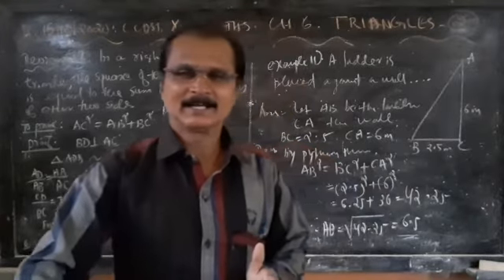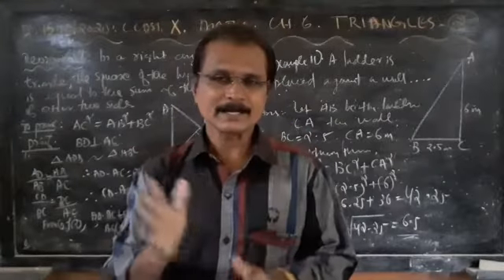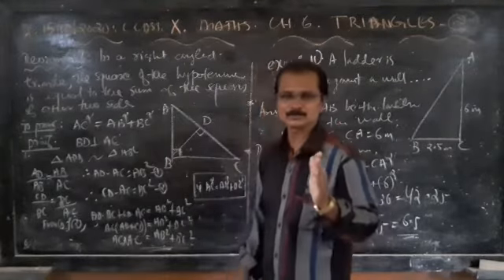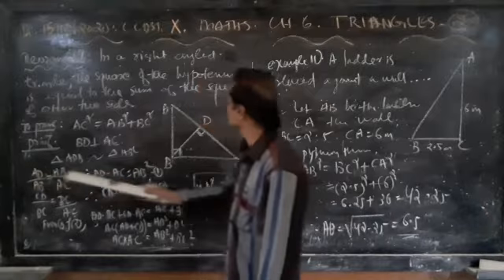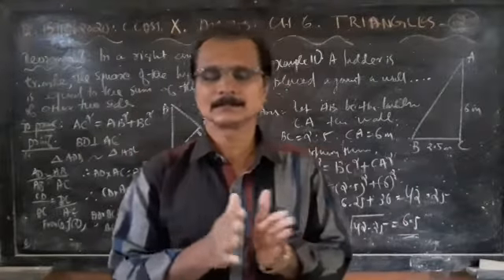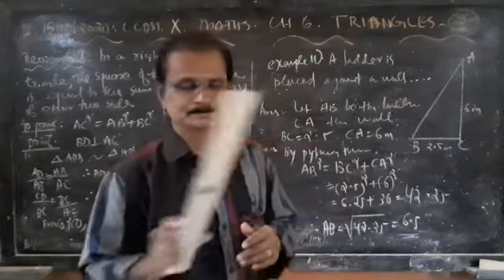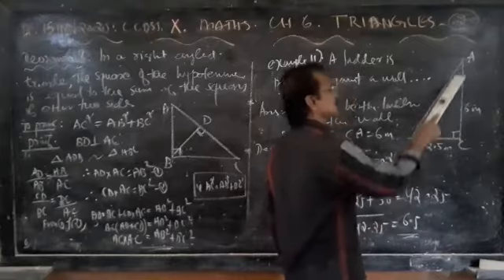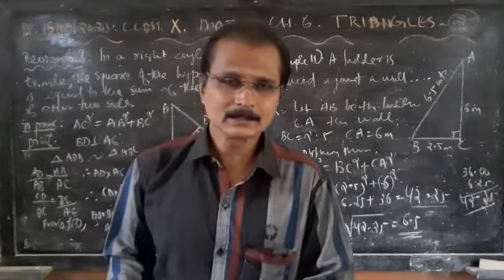102) CLASS 10 | MATHS | Ch. 6 Triangles 2